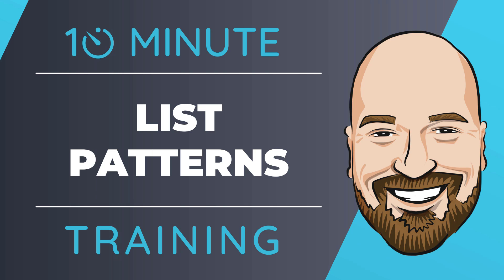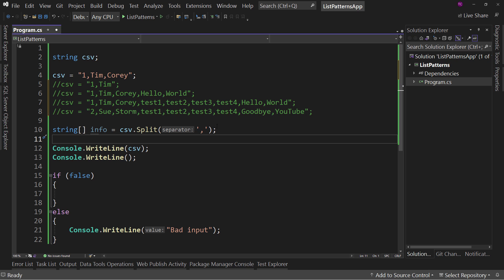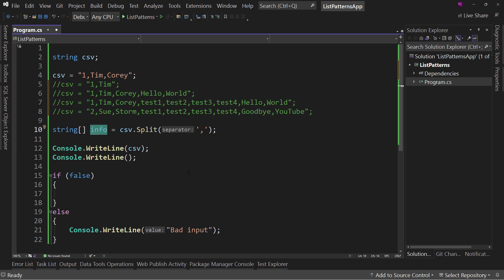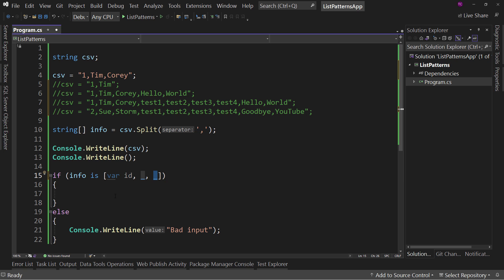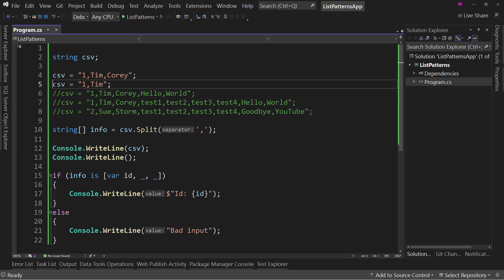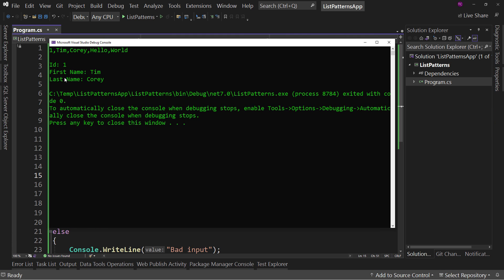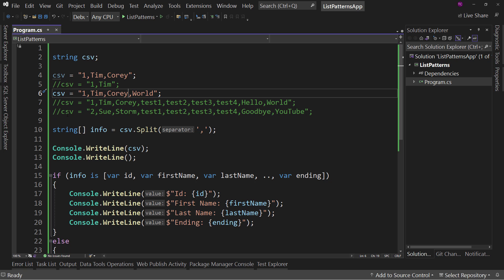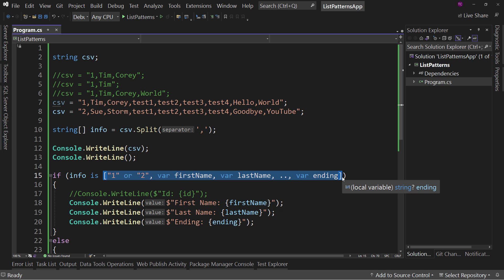.NET 7 Update: List Patterns in 10 Minutes or Less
In C# 11, we now have pattern matching on Lists, and it is awesome. Let's see it in action in this 10-Minute Training video.